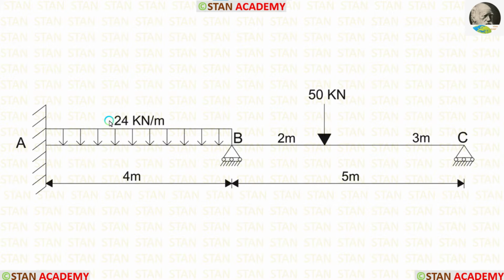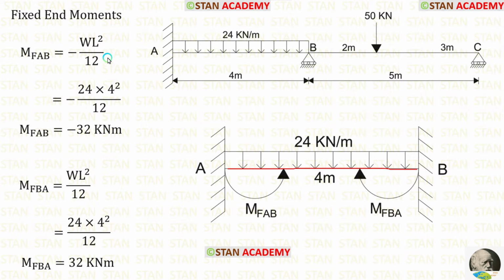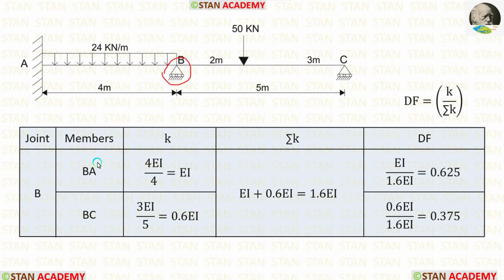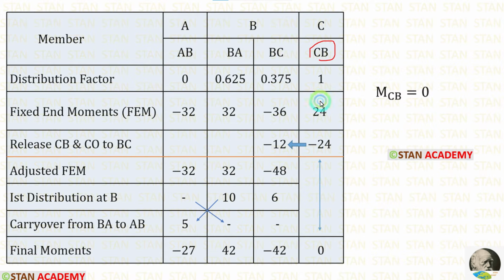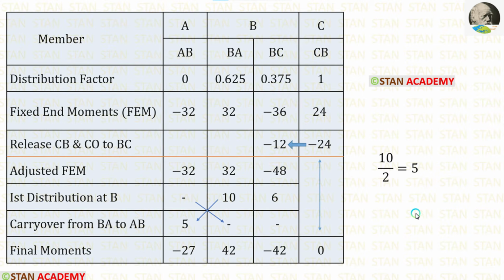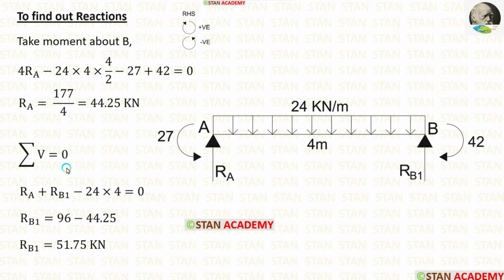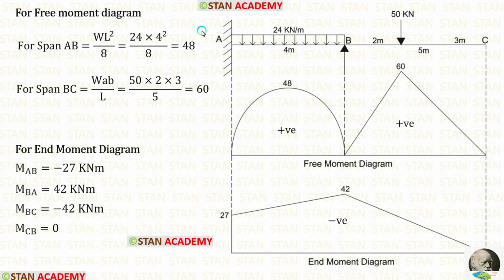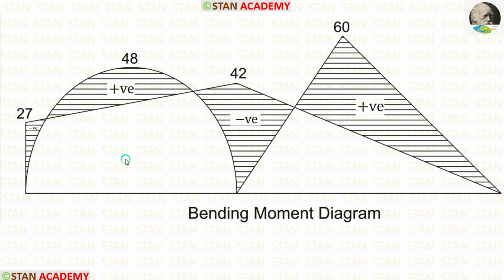Moment Distribution Method for Beam Analysis - Problem No 2